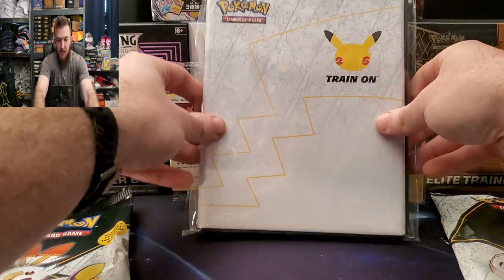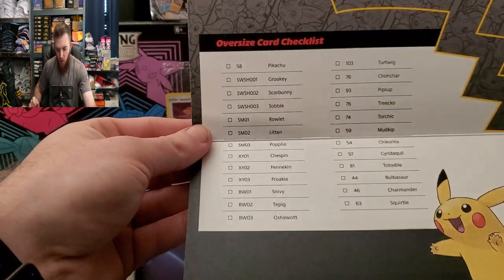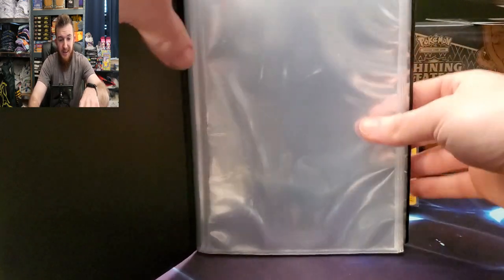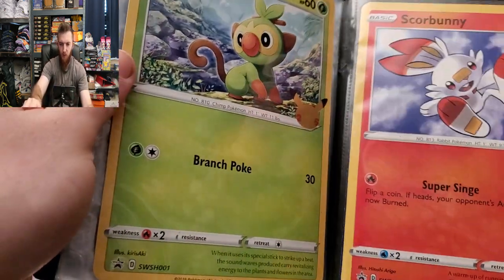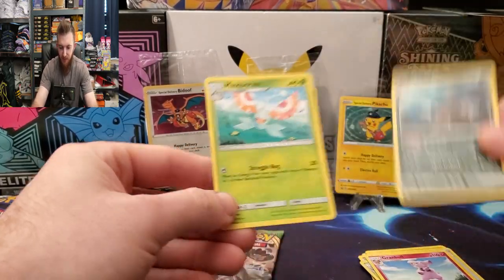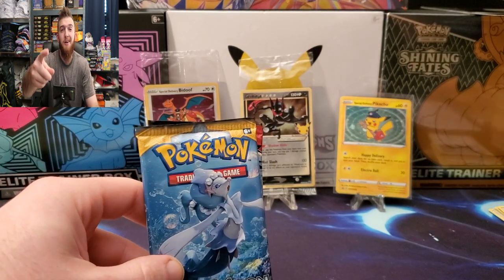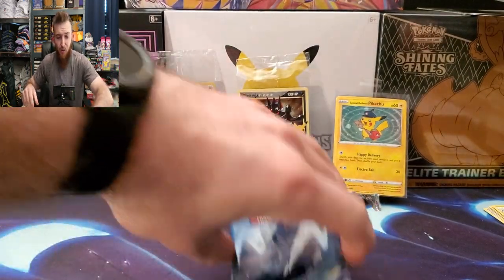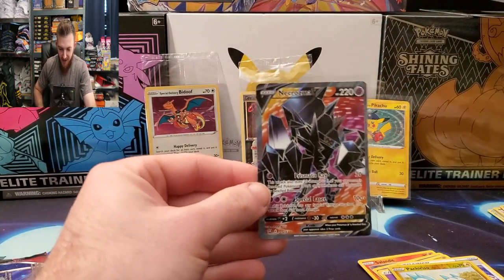Starting our First Partner Collectors BInder with Galar and Alola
We are kicking off the 25th Anniversary First Partner Jumbo Card Collectors Binder with the starters from Galar and Alola! We start off with Pikachu and then add in Scorbunny, Grookey, Sobble, Litten, Rowlet and Poplio!

I am giving away a Celebrations Elite Trainer Box to one lucky subscriber!